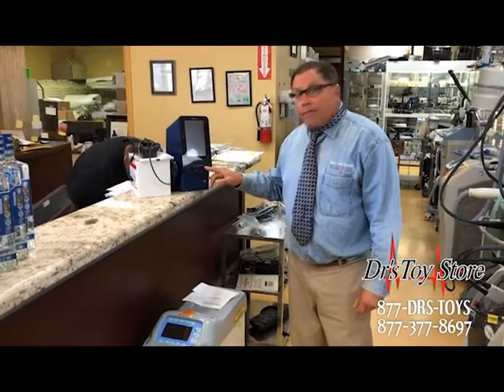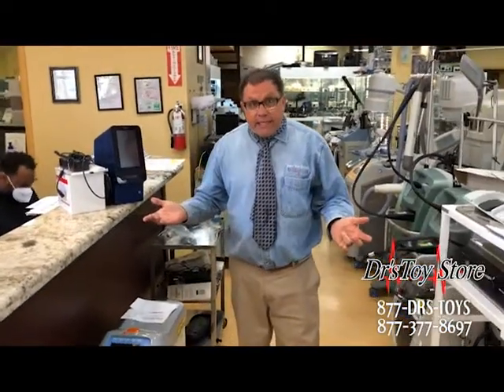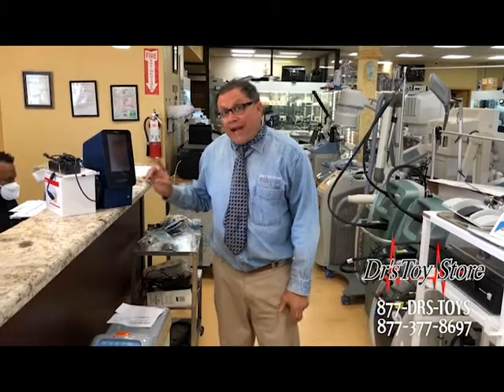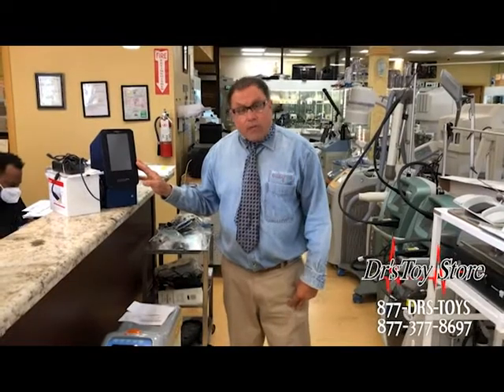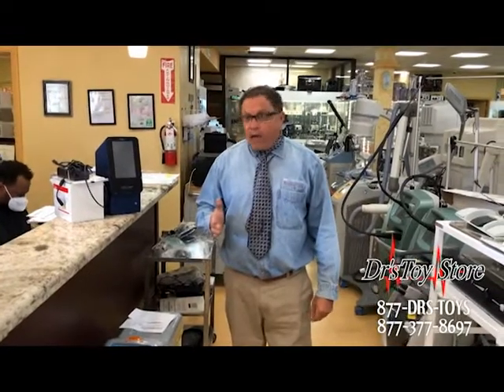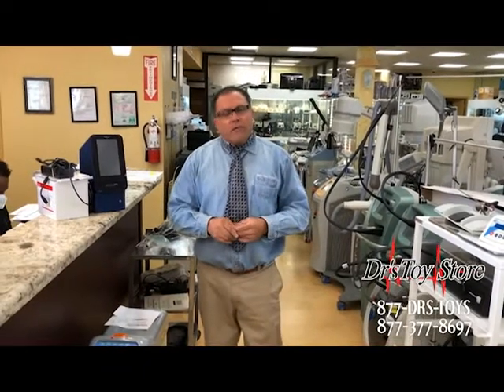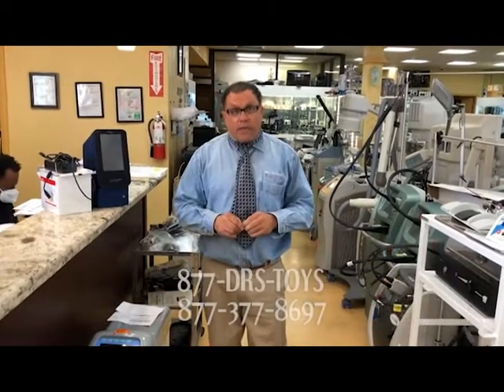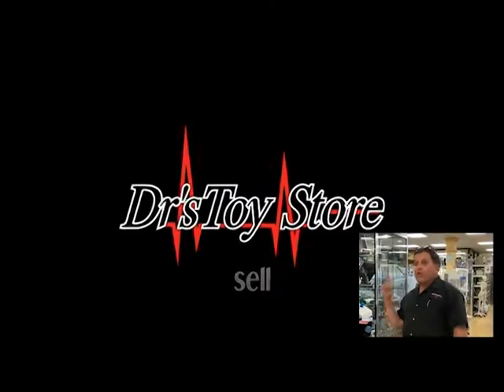Abaxis Piccolo Xpress Chemistry Analyzer